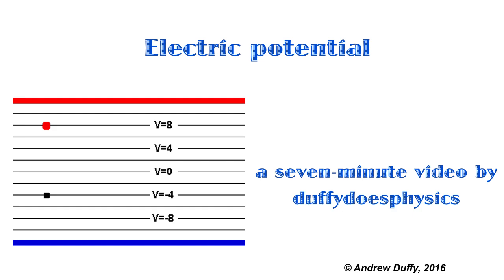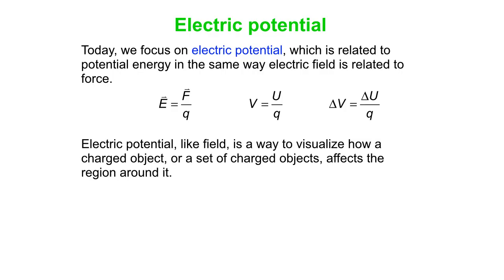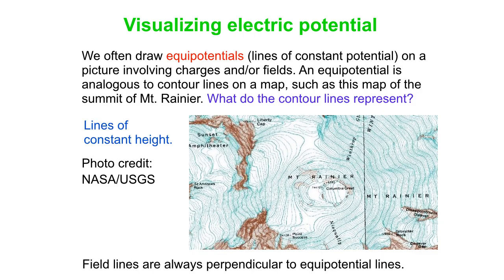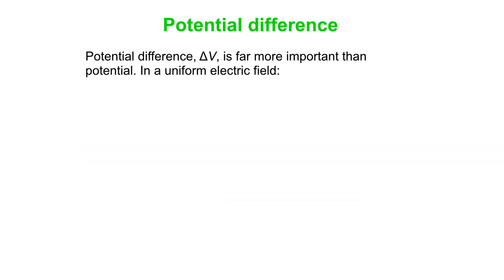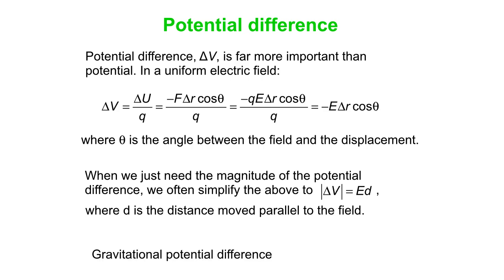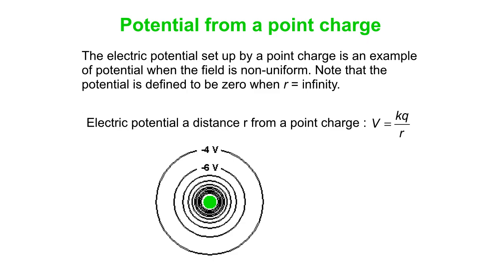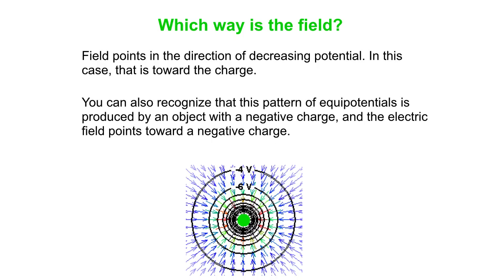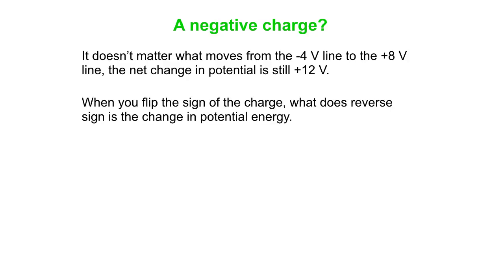Electric potential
In this movie, we discuss the electric potential of a point charge, as well as electric potential in a uniform field. We also make connections between potential and field, and between potential and potential energy.